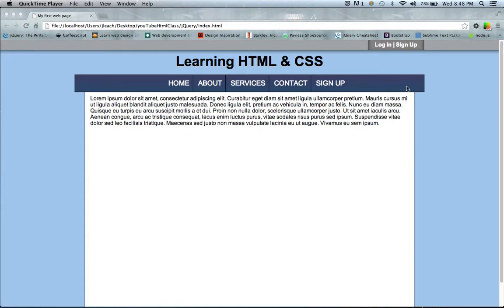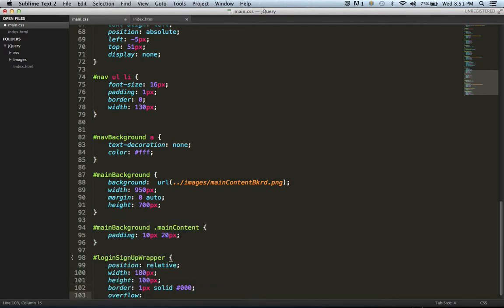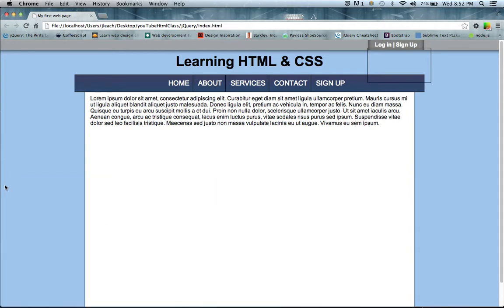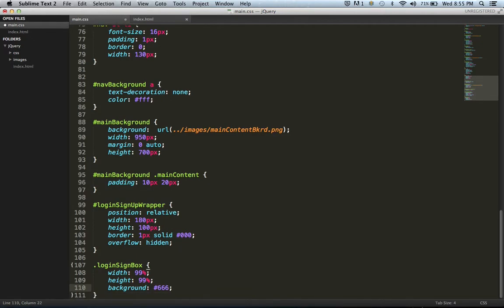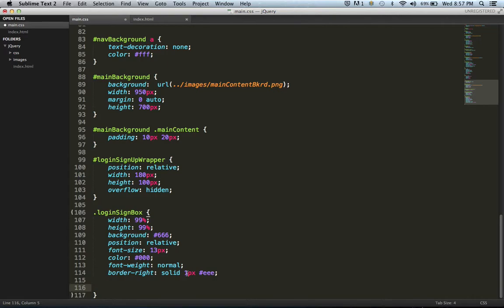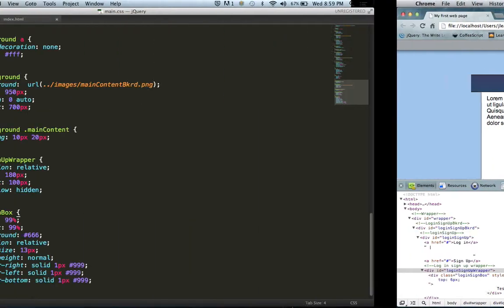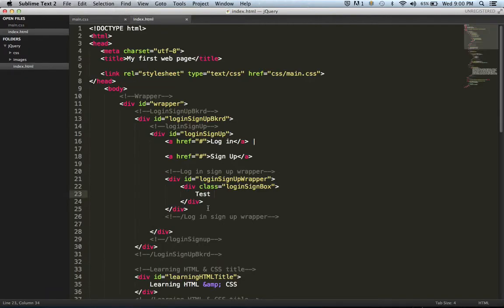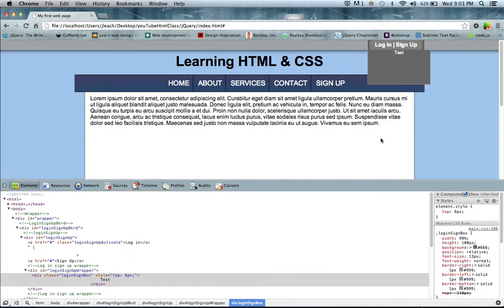Learning jQuery: Lesson 3 jQuery Animation Part 1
In this lesson we start the process of creating a sliding down box that will have our log in form and sign up form.  We use jQuery animation to slide down the box.